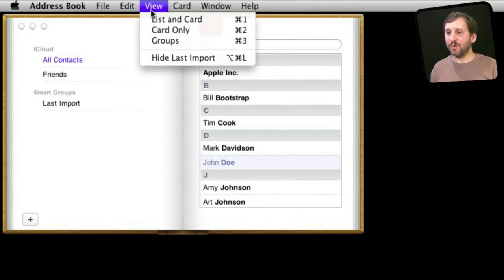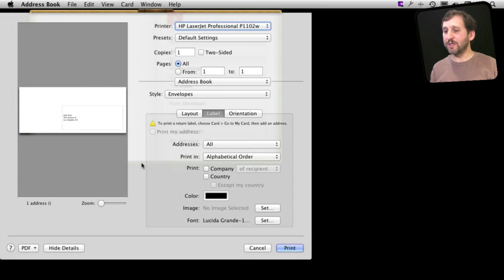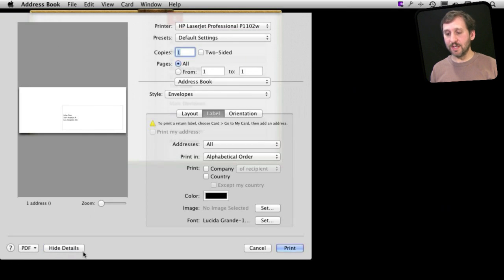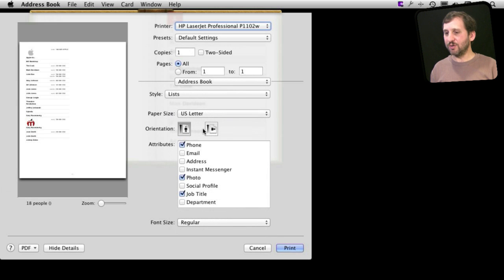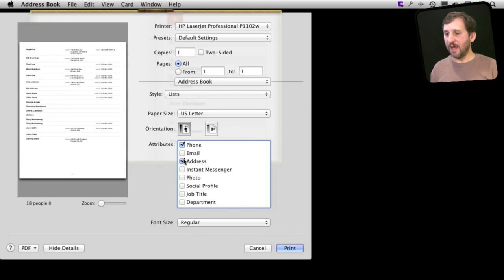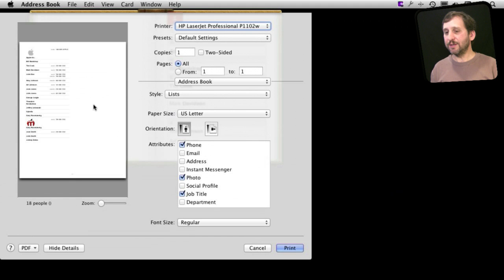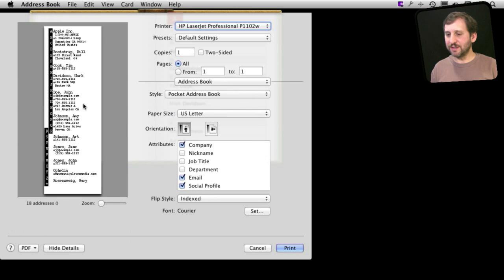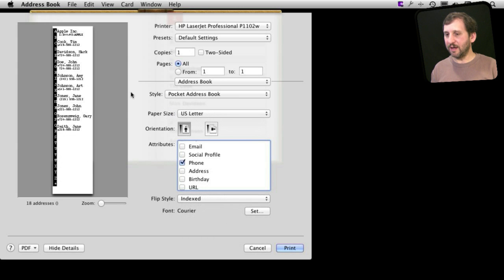Printing Lists of Contacts (MacMost Now 732)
Using the Address Book app you can print out lists of contacts, specifying exactly which fields you want to include. You can also print compact pocket lists that can easily be carried with you.